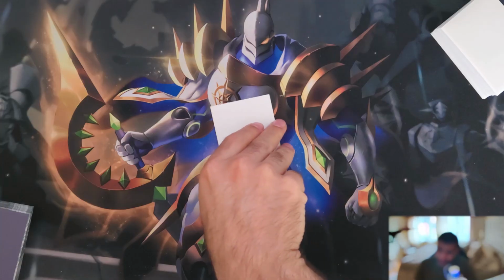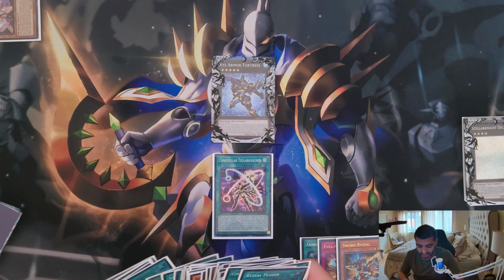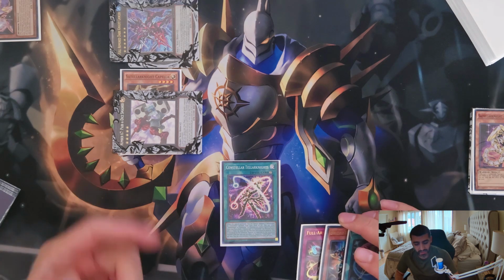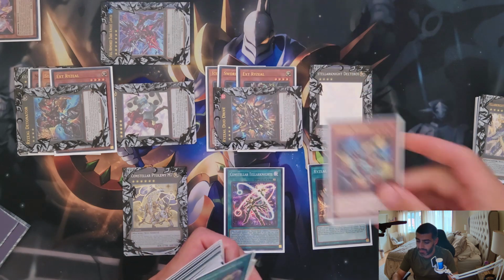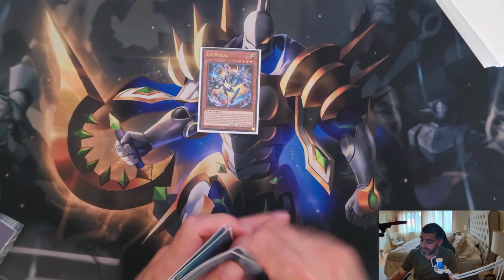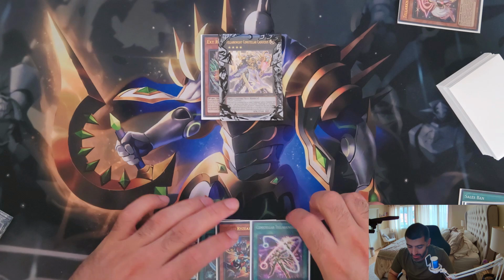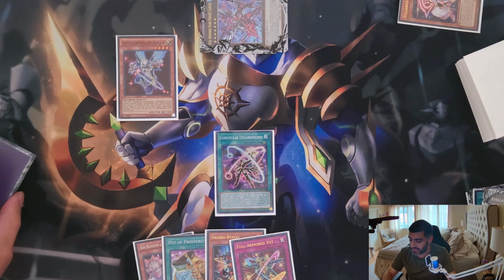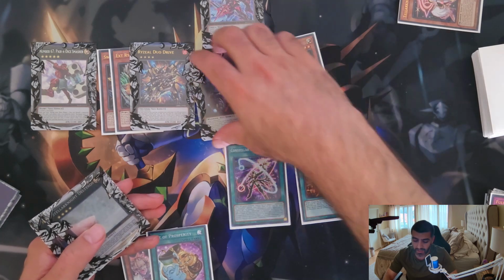MAKING @yacine656 PROUD! TELLARKNIGHT 1 CARD COMBO TUTORIAL!